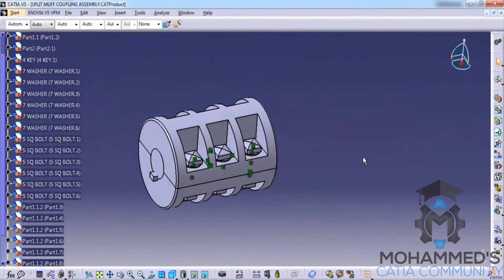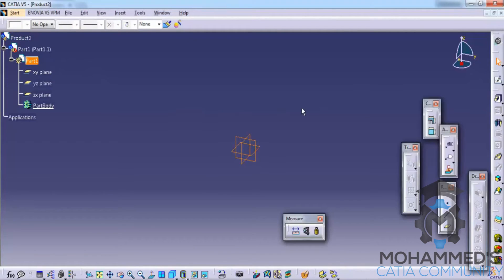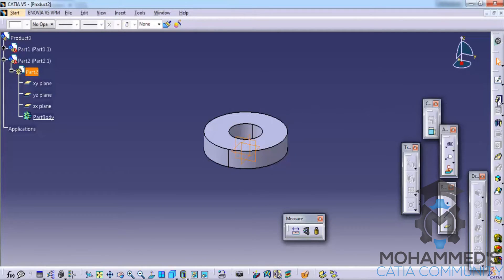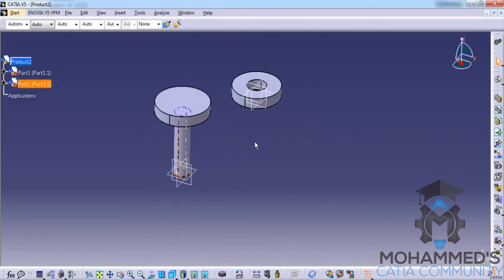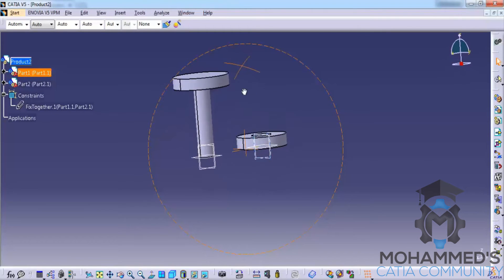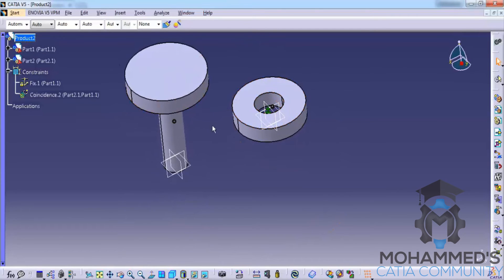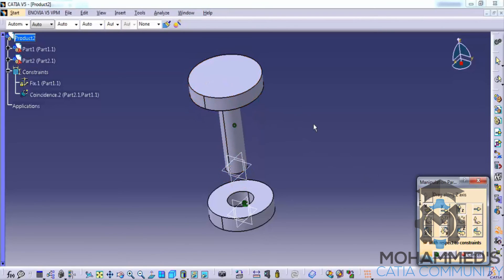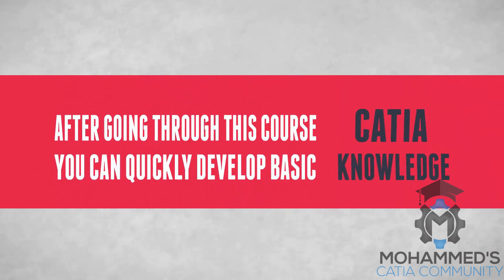Catia V5 BrushUp Video|Assembly Design Workbench explained with example P2|ASD|Mechanical,Automobile